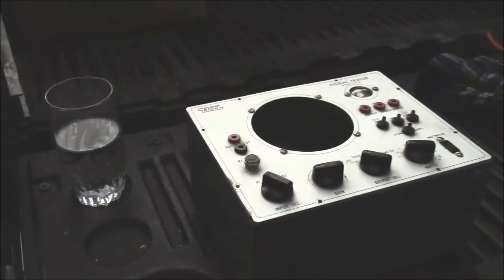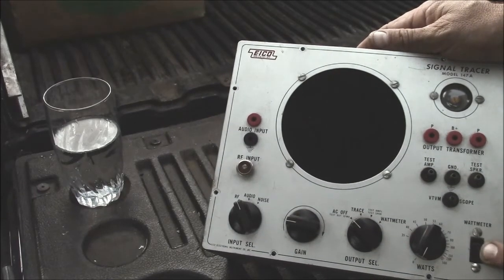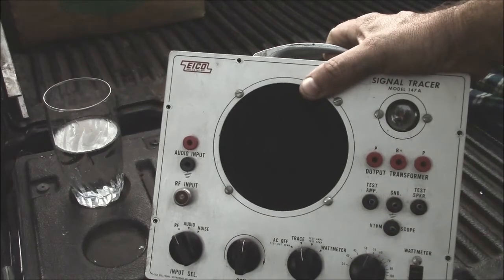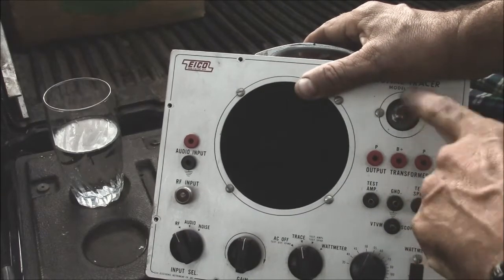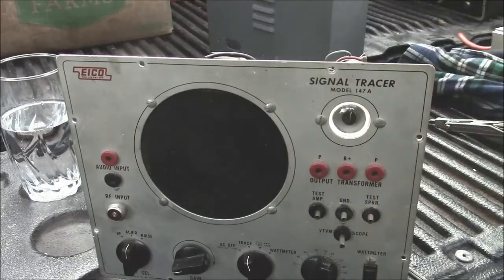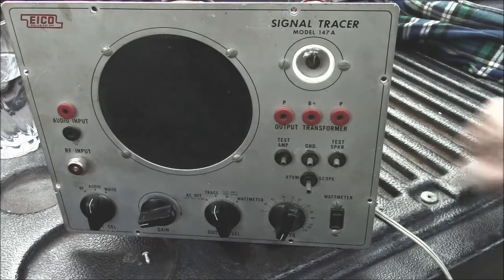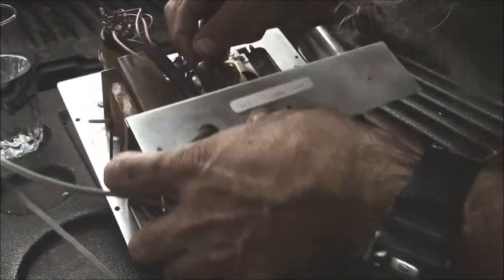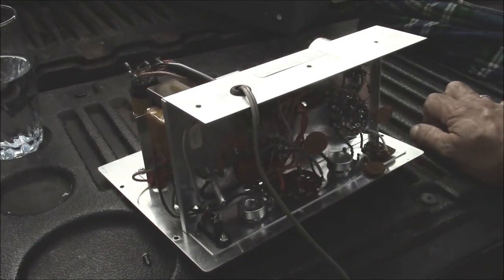Eico 147A Signal Tracer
The 147 is a shop test jig
Audio tracing and some other good goodies